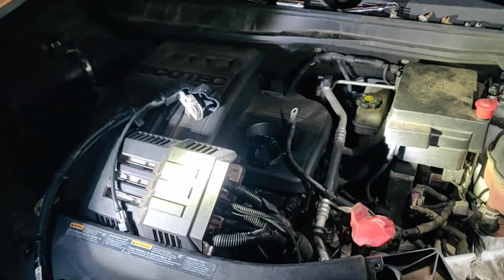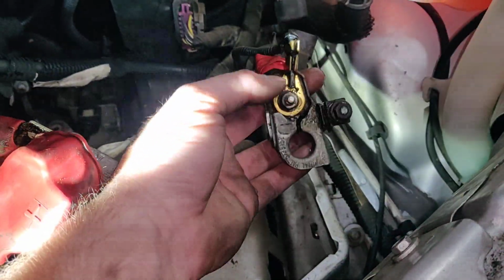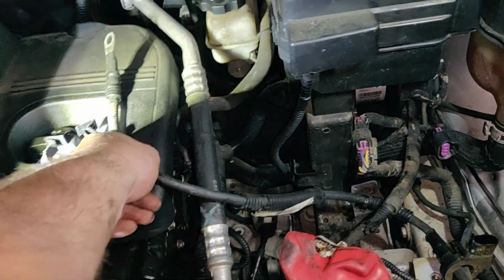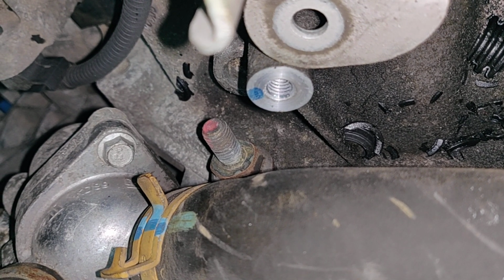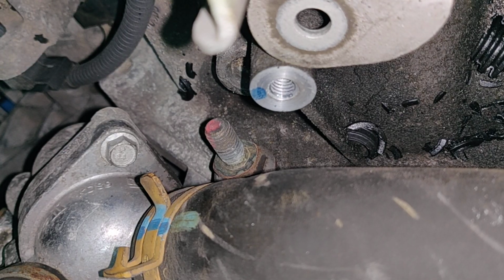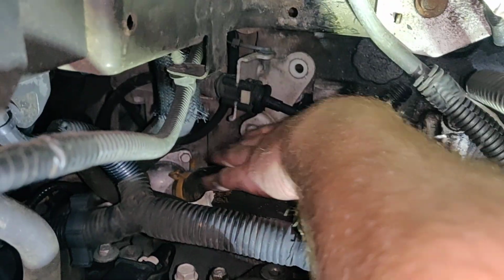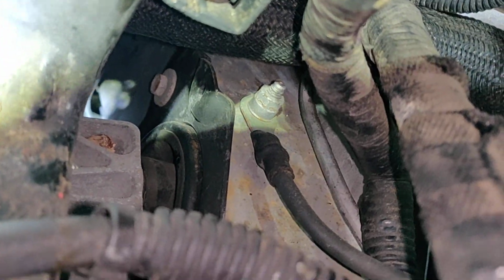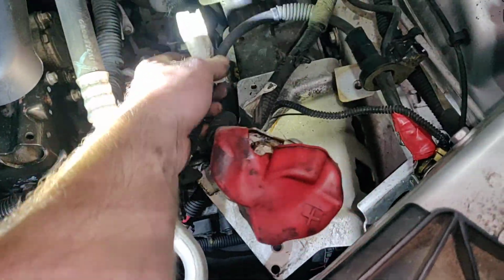2010 terrain equinox 2.4 negative battery cable replacement